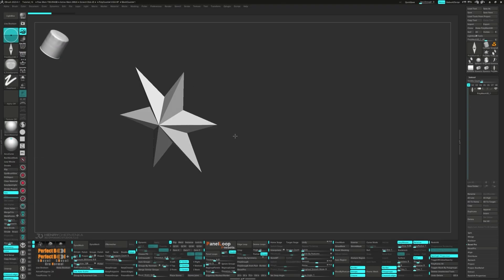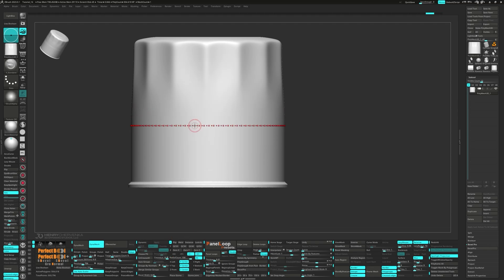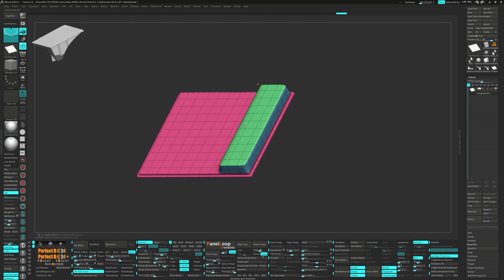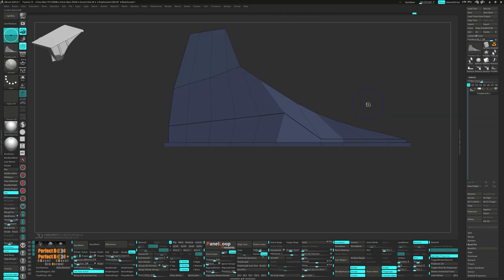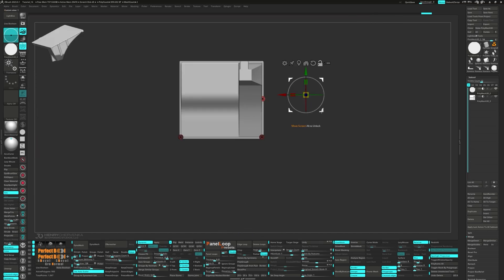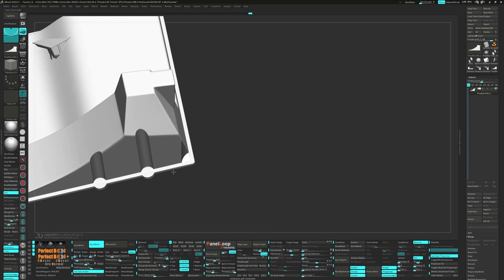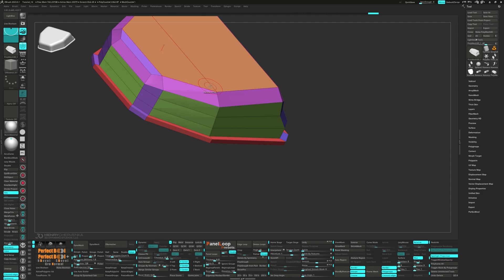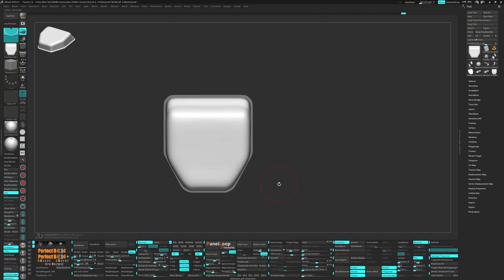Hard Surface ZBrush Tutorial Series // Modeling A Kawasaki Ninja H2R // 26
In today's video, we're diving into modeling the oil filter of the engine.

A focus on Dynamesh utility to prepare our model's topology, and we explore the versatility of the Mask Lasso Brush for sharp or blurred masking effects based on zoom level. Symmetry and radial counts play a crucial role as we sculpt and trim to define the oil filter's detailed features.